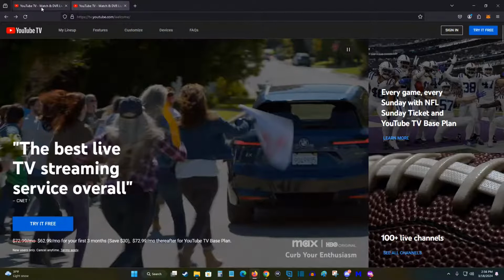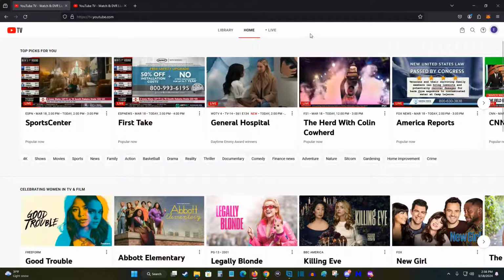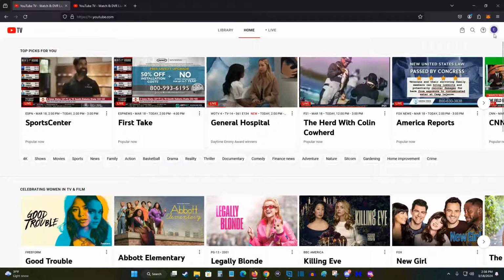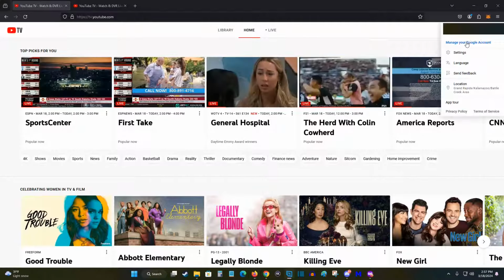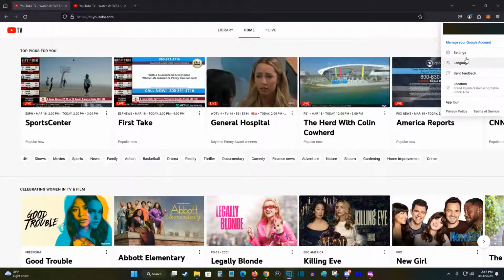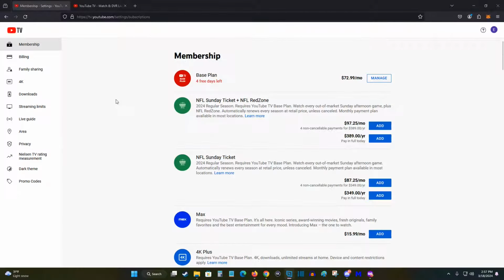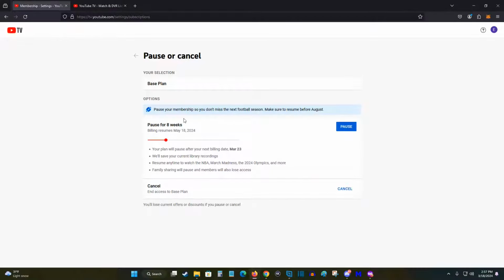Youtube TV How To Cancel Subscription - How To Suspend Youtube TV Subscription Tutorial Guide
Hello, In this video I talk about Youtube TV How To Cancel Subscription - How To Suspend Youtube TV Subscription Comprehensive Step by Step Tutorial, Guide, Example, Instructions, Video Help

In this video I walk through a simple and easy step by step instructions, guide, tutorial on how to cancel or suspend a youtube tv subscription.